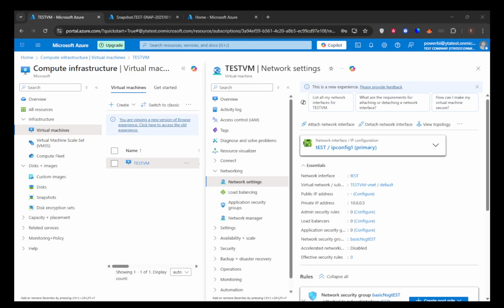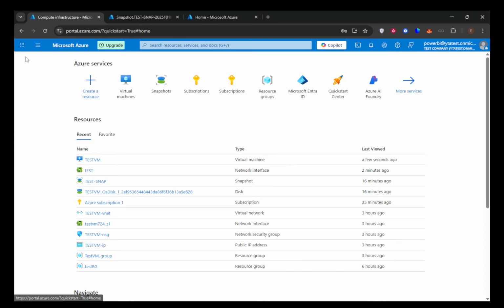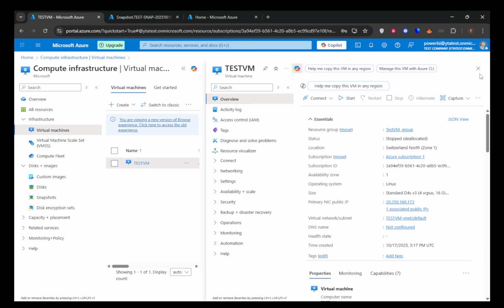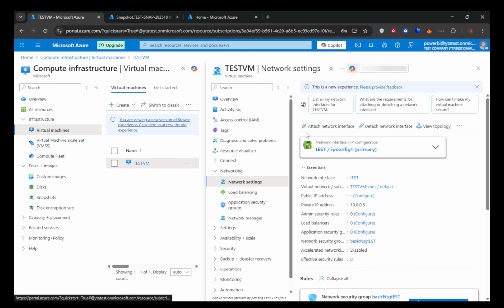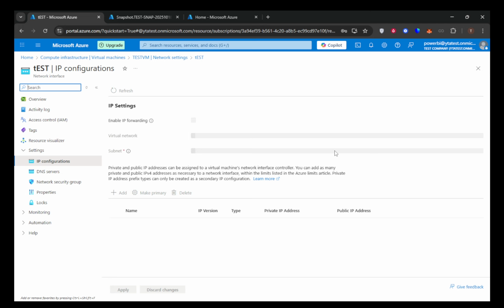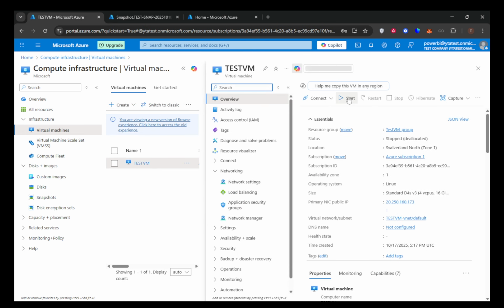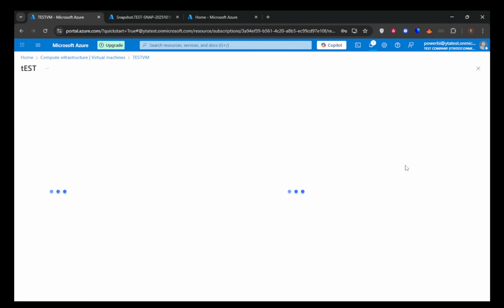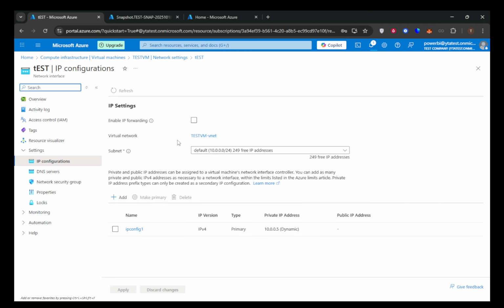How to Add a Network Interface to an Existing VM in Azure | Step-by-Step Tutorial 2025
In this video, you’ll learn how to add a network interface (NIC) to an existing Azure virtual machine. We’ll show you step by step how to attach a new NIC, configure IP settings, and ensure proper connectivity with your VM. You’ll also discover tips for managing multiple NICs, updating network security rules, and optimizing network performance for your Azure workloads.